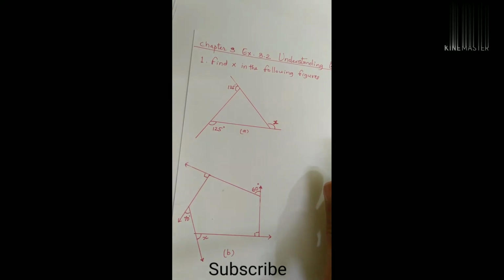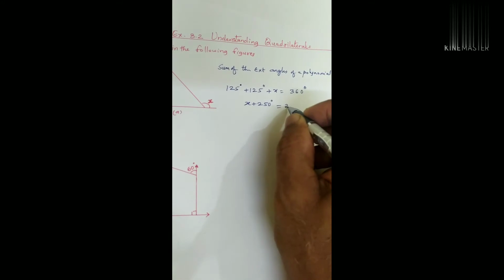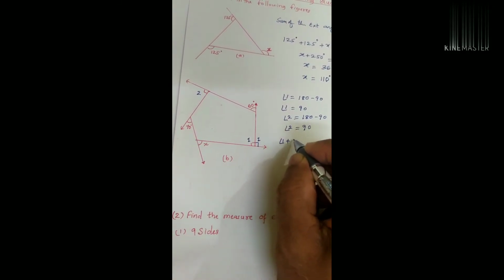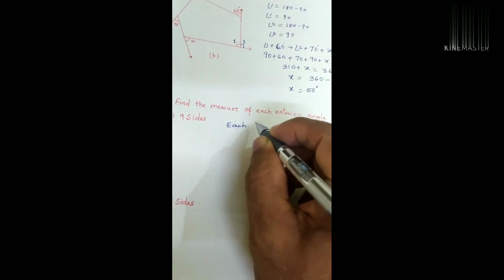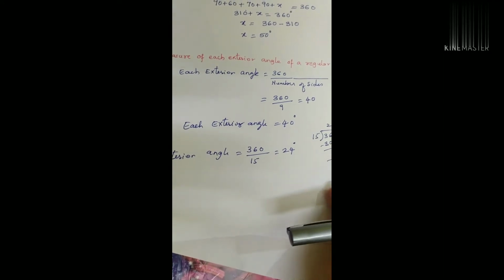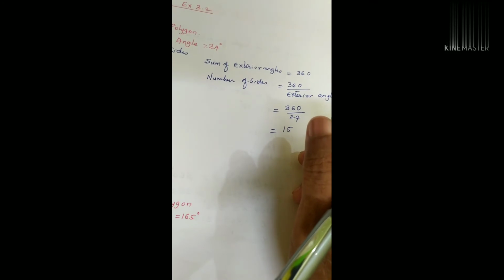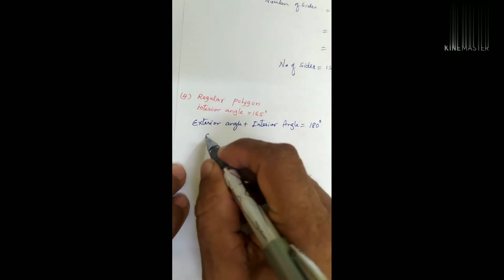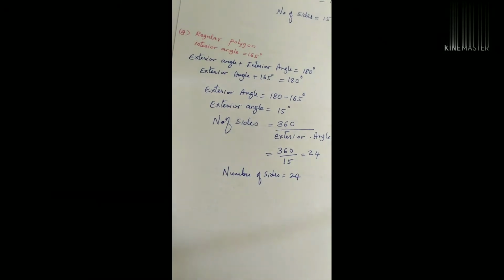Exercise 3.2 Q 1,2,3,4 Chapter 3 Understanding Quadrilaterals class 8 NCERT CBSE board.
Exercise 3.2 Q1,2,3,4 Chapter 3 Understanding Quadrilaterals , problem has been solved in this video.
Chapter 3se exercise 3.1 ke problem solve kiya hai. Goan Creations 123.